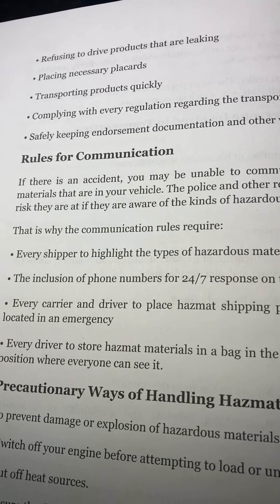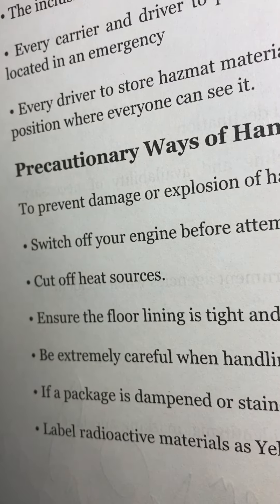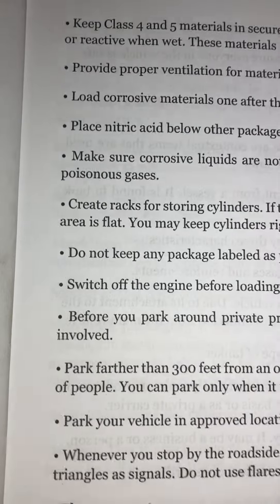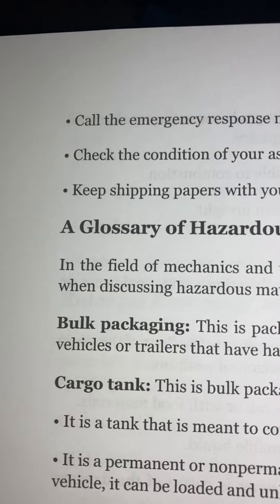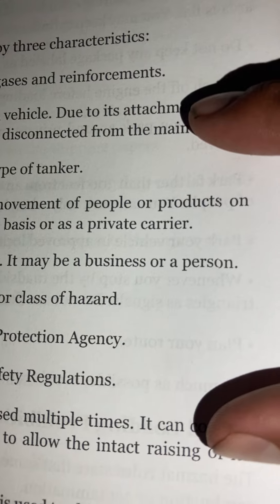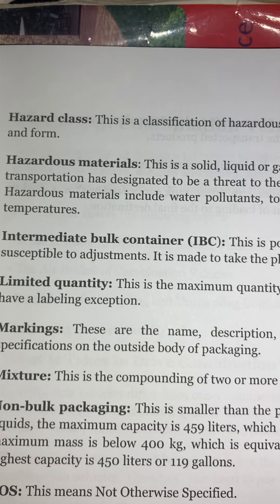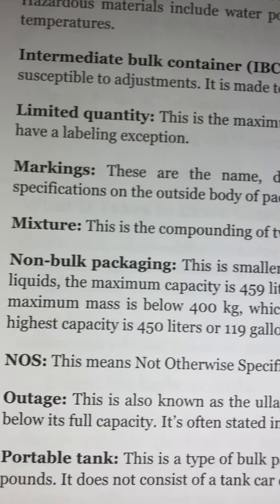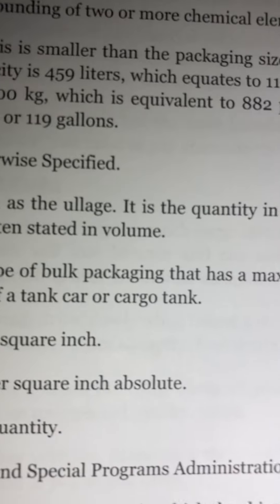CDL EXAM PREP pages 26-29, “A Glossary of Hazardous Materials”